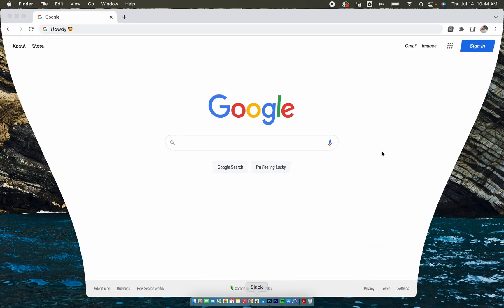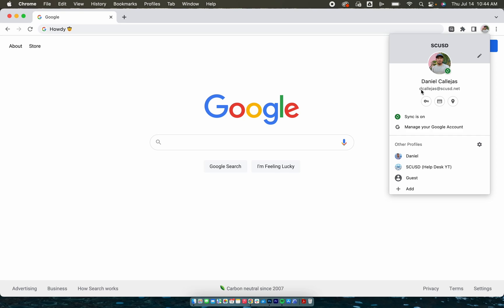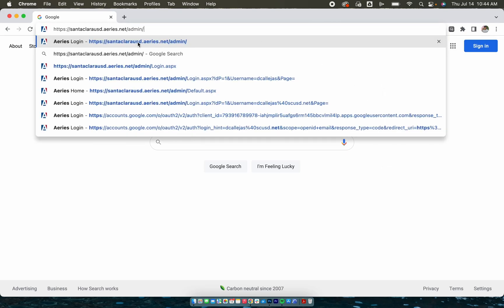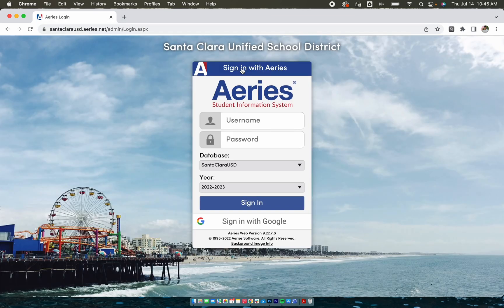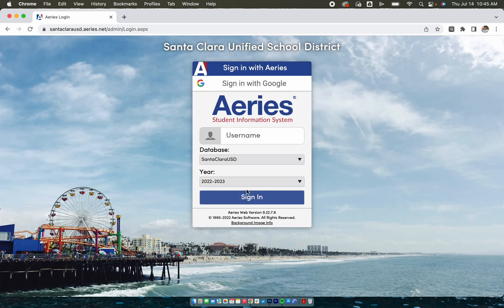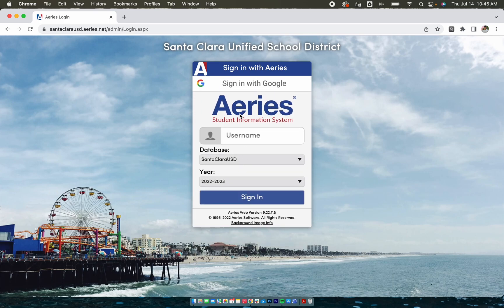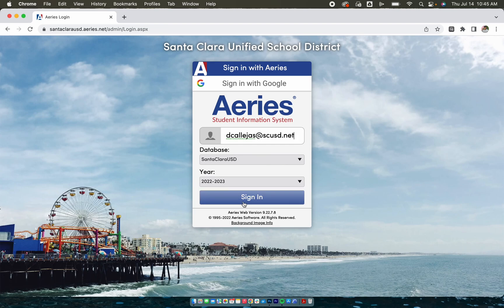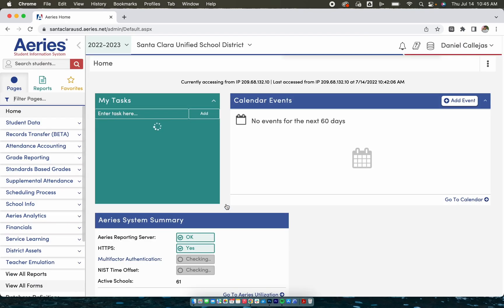Signing into the Aeries Portal using Google